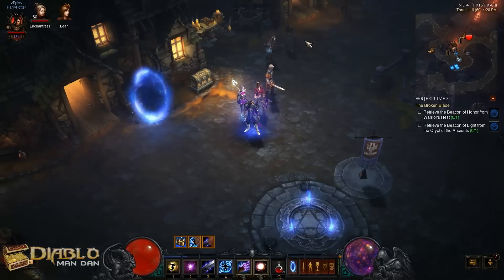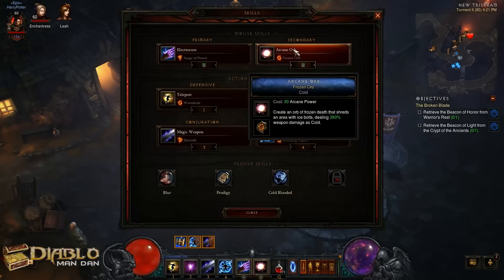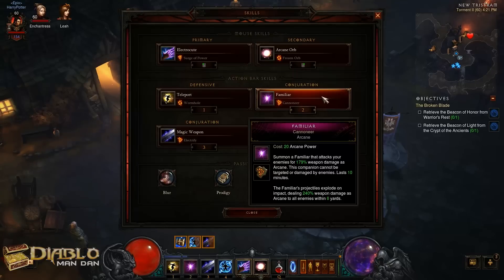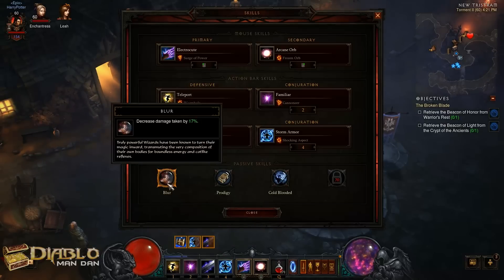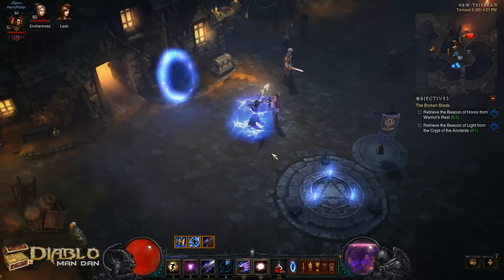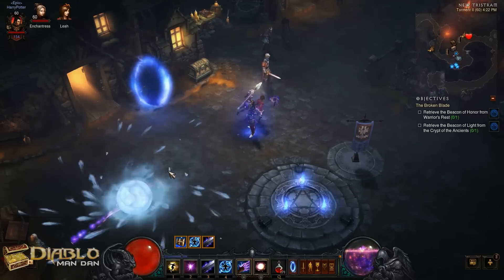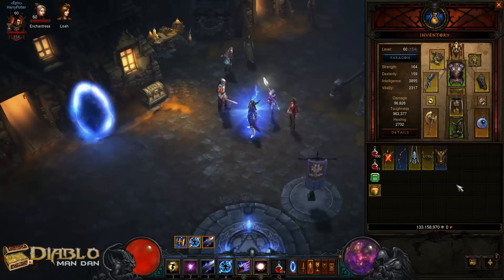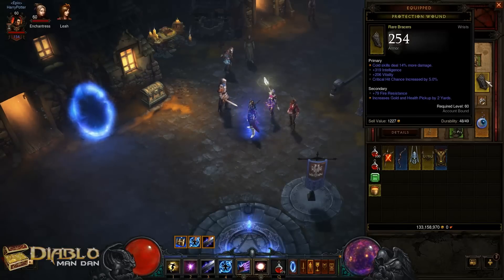Diablo 3 - Frozen Orb Wizard Build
- This video covers the Frozen Orb build I've been using while playing my Wizard.  Pretty fun build that is partly a throwback to D2.